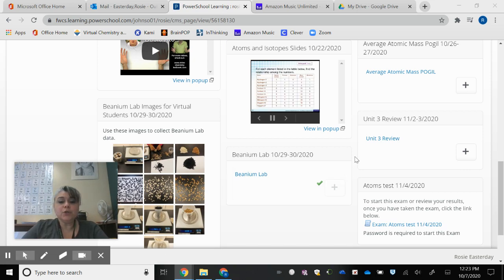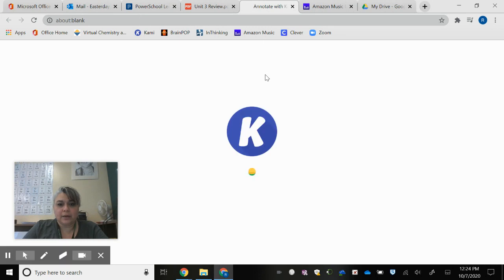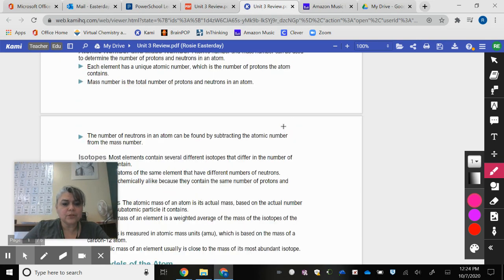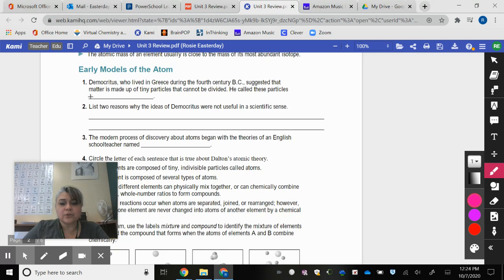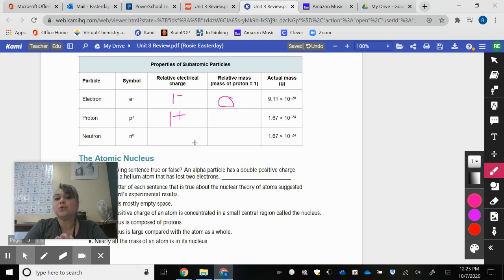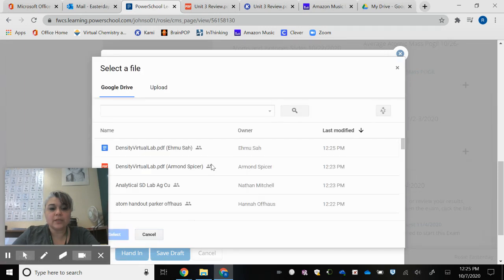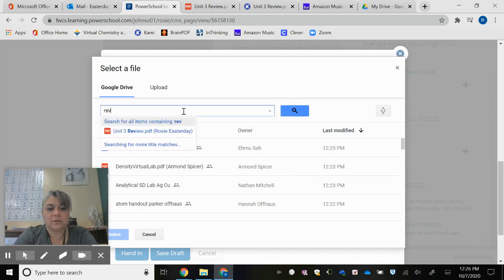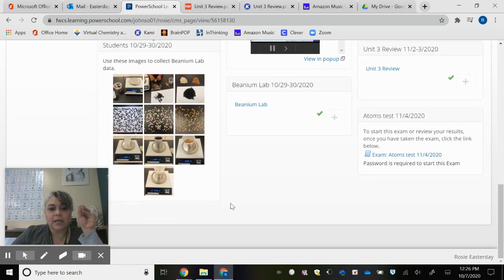How to use Kami